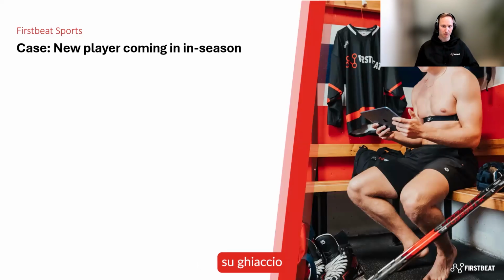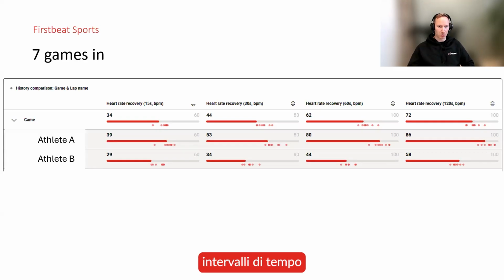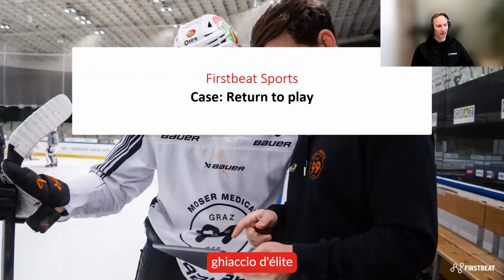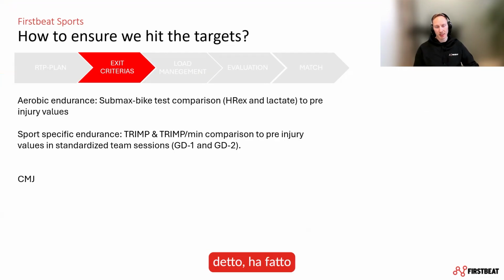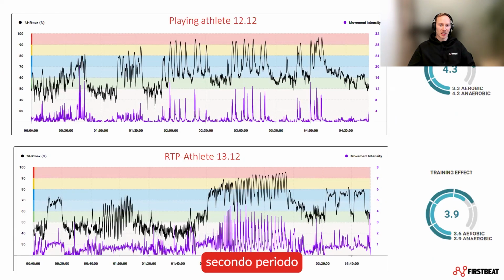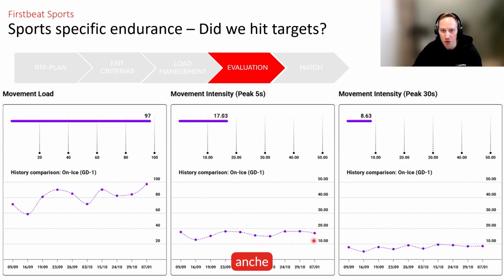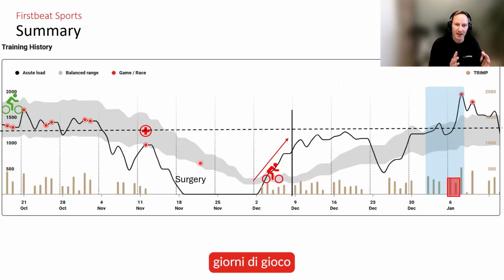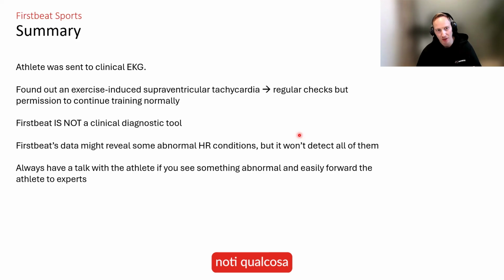Behind the Firstbeat Data Real World Athlete and Team Monitoring Case Studies (Italian subtitles)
Si prega di notare che i sottotitoli sono stati creati con un programma automatico e potrebbero non essere completamente accurati.
Come colmano gli allenatori d’élite il divario tra dati e processo decisionale?
In questa sessione formativa andiamo oltre i numeri per esplorare come interpretare e applicare i dati di Firstbeat Sports in contesti di prestazione reale.
Unisciti a Joel Wenning di Firstbeat, che illustrerà casi pratici su come le squadre d’élite utilizzano i dati fisiologici per bilanciare gli obiettivi di squadra con le esigenze individuali degli atleti, considerando tempo di gioco, livelli di forma, storia di allenamento e richieste del ruolo.
Che tu sia un allenatore, un membro dello staff tecnico o uno scienziato dello sport, questo webinar offre spunti concreti per monitorare in modo più efficace la condizione degli atleti.
Vuoi saperne di più❓

👇 Migliora la tua conoscenza sul monitoraggio degli atleti con questi articoli utili:
Comprendere le esigenze della competizione:
Scopri come la funzione Maximal Intensity Periods di Firstbeat può aiutarti a definire le richieste della competizione.

Monitorare la condizione degli atleti:
Scopri come la funzione Heart Rate Recovery di Firstbeat ti aiuta a monitorare la condizione degli atleti e identificare le traiettorie individuali dei giocatori.

Valutare le richieste delle sessioni:
Scopri come usare Training Effect di Firstbeat per valutare le richieste delle sessioni e strutturare l’allenamento settimanale in base a intensità e volume.